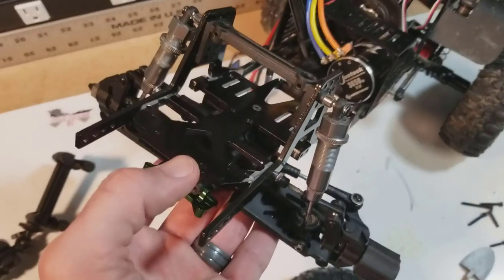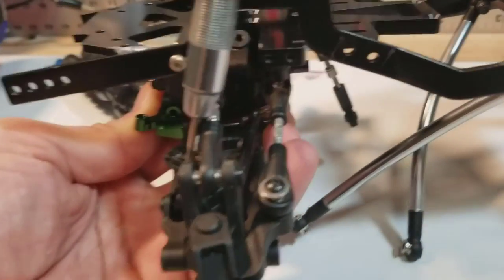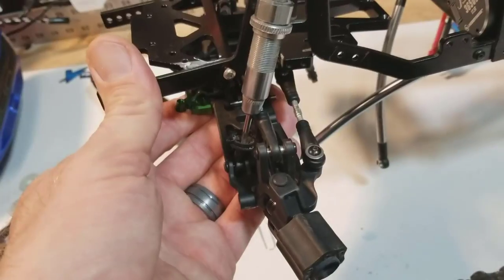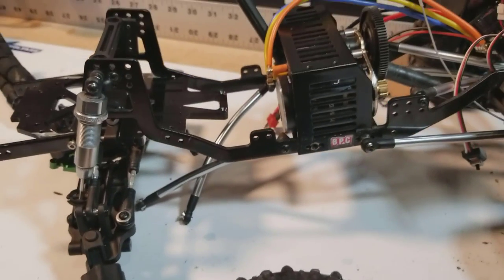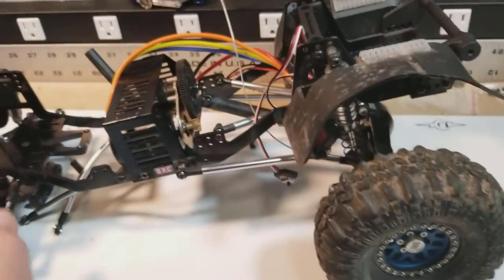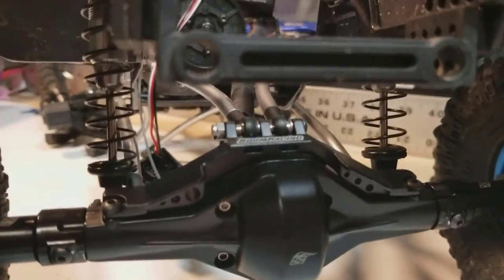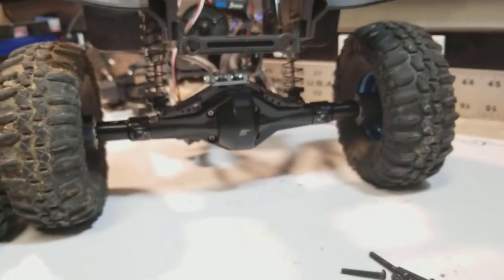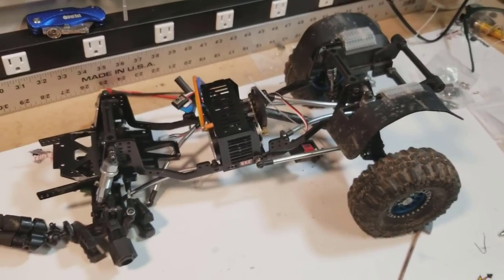Everest Gen7 IFS project update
Front plate is trimmed, rear truss is installed, and some electronics work happened too.  Check out the video for the snag we ran into.  Still truckin along!